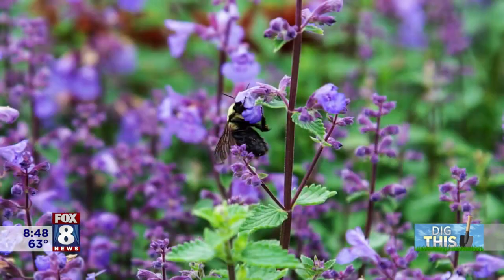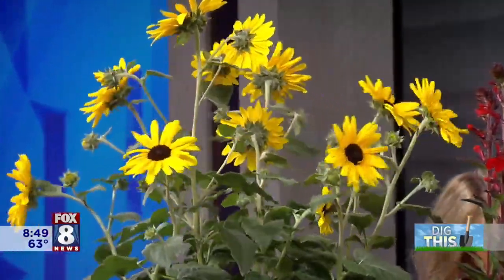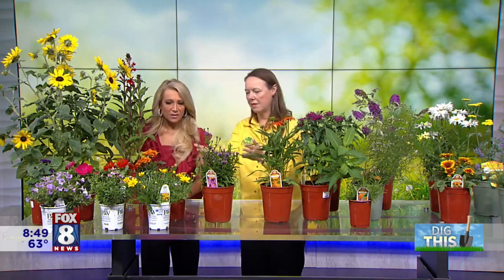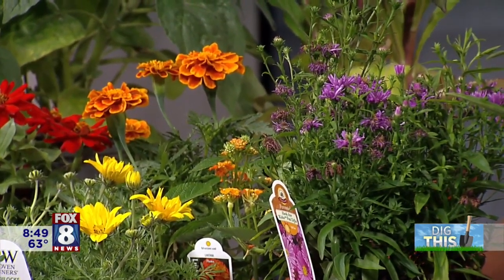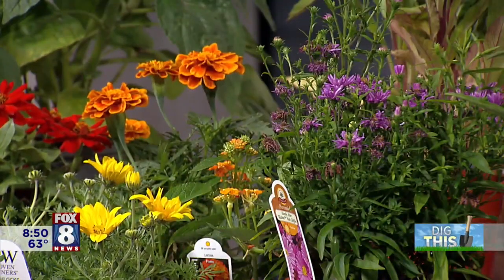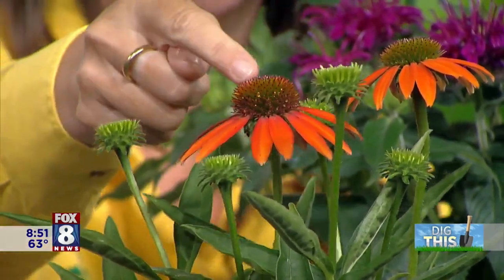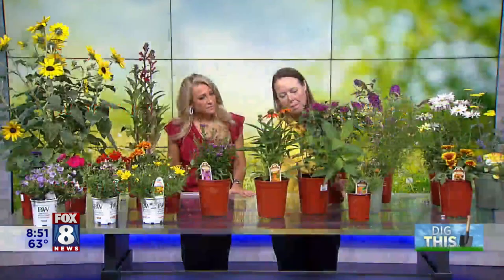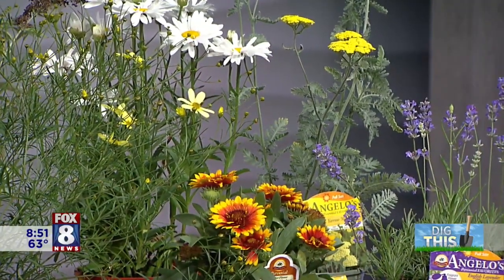FOX 8 NEWS Cleveland Pollinator Gardening Tips From Petitti Garden Centers